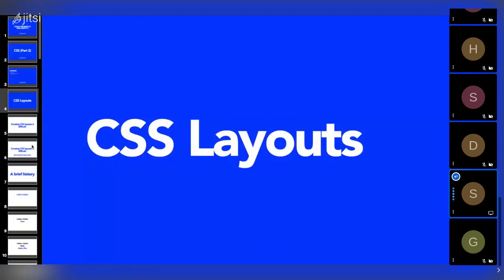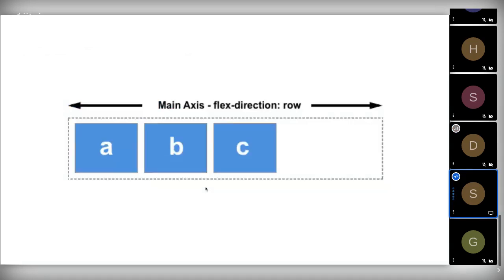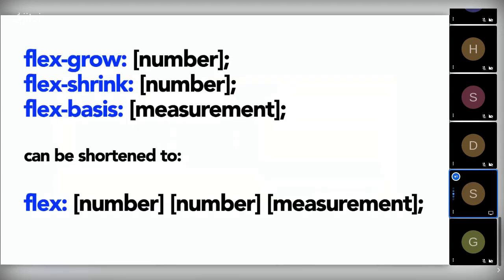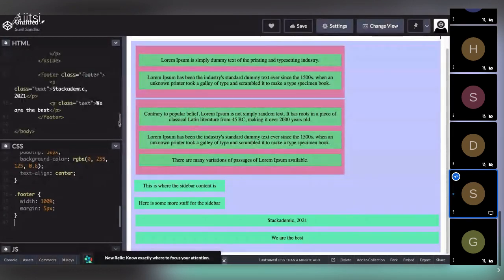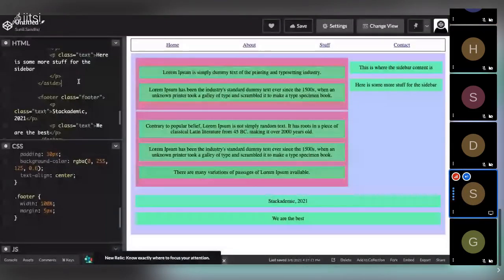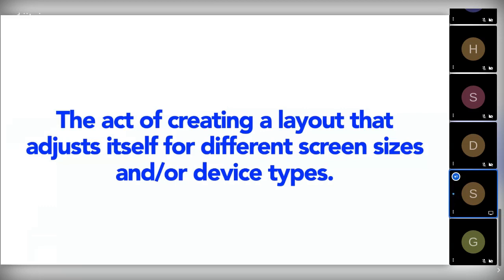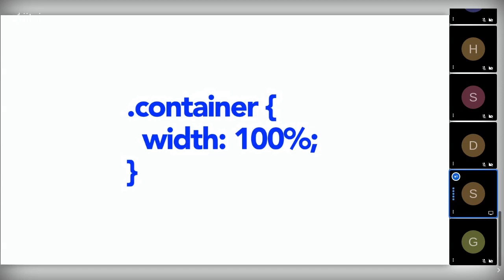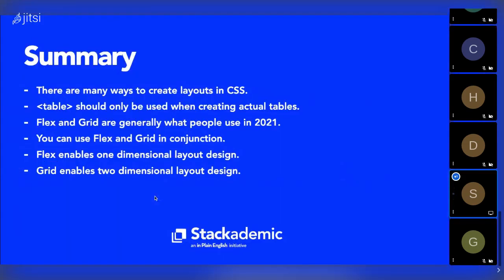009: CSS Part 2 (Spring 2021)